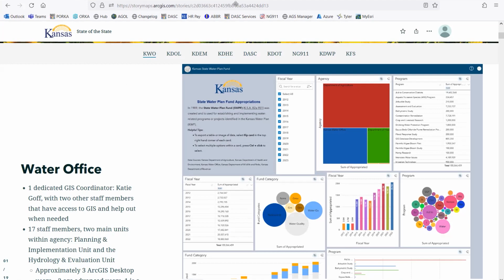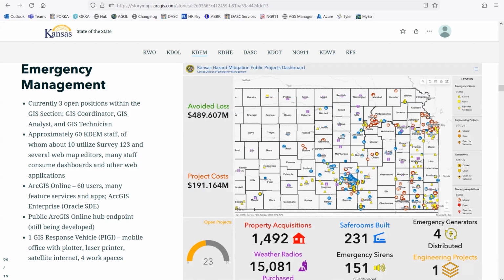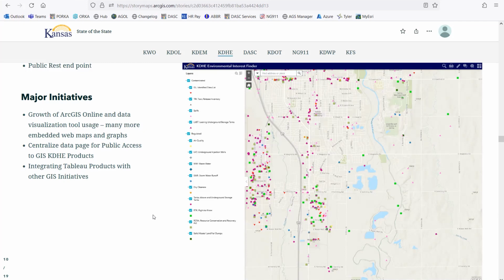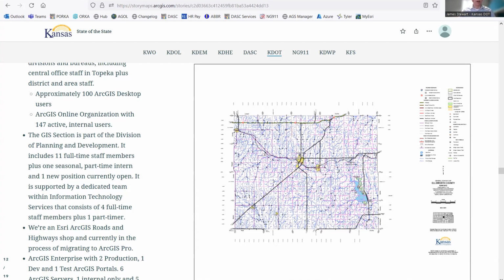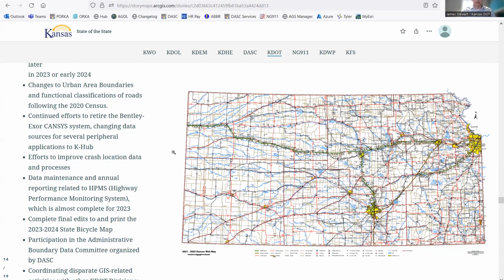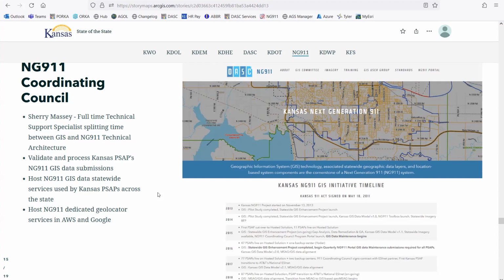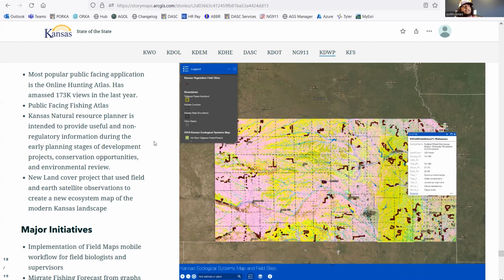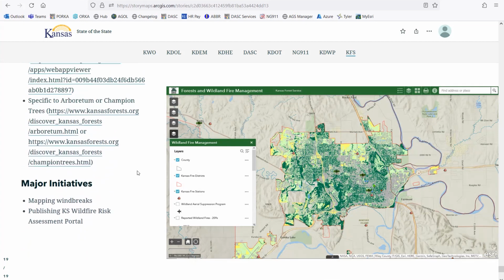STATE OF THE STATE: GIS IN KANSAS STATE AGENCIES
Kansas is fortunate to have a wide presence of GIS resources at the Kansas agency level. This breakout session will be a series of lightning talks by various state agency GIS gurus. Each agency will highlight GIS topics such as: footprint, infrastructure, application, data and major initiatives.

Presenters: Eileen Battles, Kansas Data Access and Support Center, Sherri Chaturvedi, Kansas Department of Labor, Darci Paull, Kansas Forest Service, Katie Goff, Kansas Water Office, Nolita LaVoie, Kansas Department of Health and Environment, James Stewart, Kansas Department of Transportation, and Justin Jones, Kansas Department of Wildlife and Parks